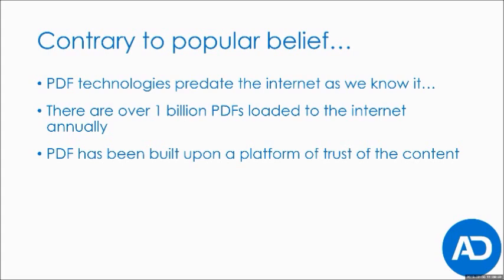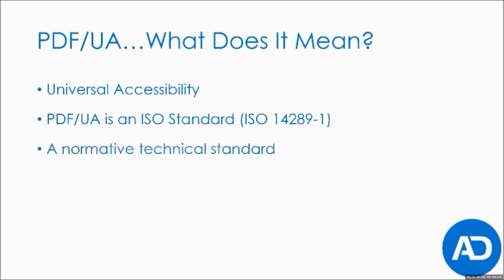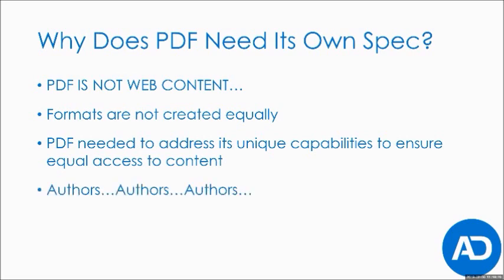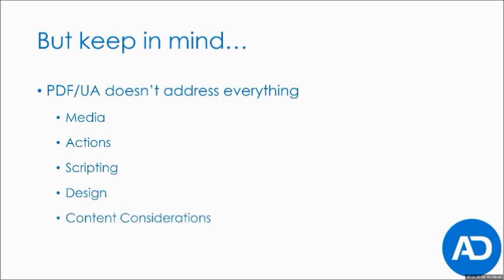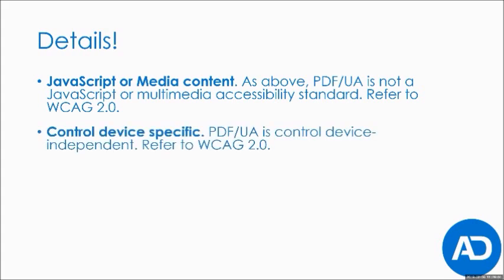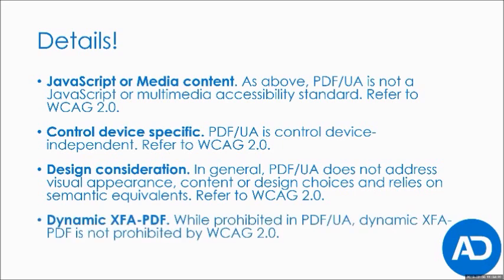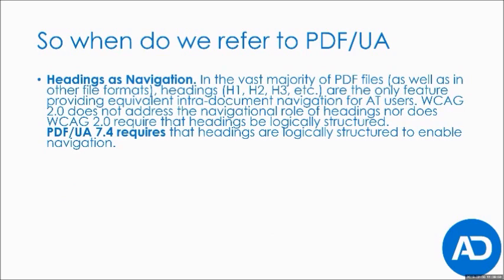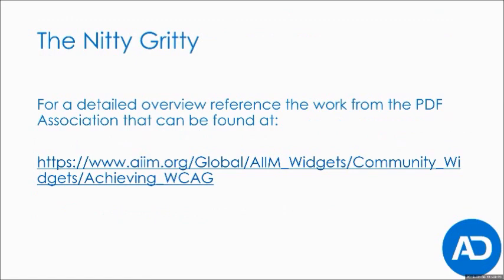"PDF/UA and WCAG 2.1" featuring Adam Spencer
Adam Spencer, global leader in PDF accessibility remediation services, explores the similarities, differences and language that needs to be understood when making PDF documents accessible and compliant for PDF/UA.